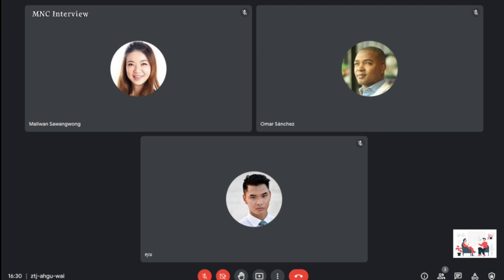javascript interview questions fresher | reactjs interview 2022 | selected 🎉🎉 | online interview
javascript interview questions | reactjs interview 2022 | selected 🎉🎉 | online interview teams